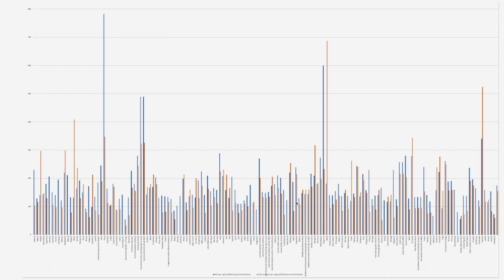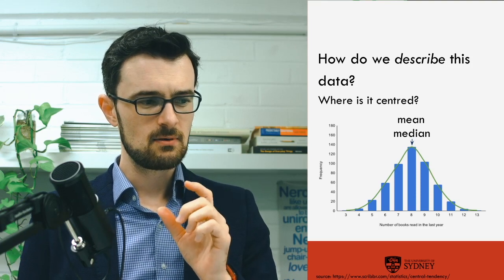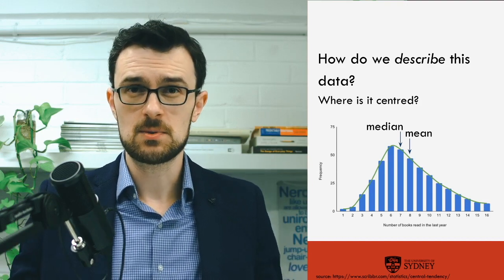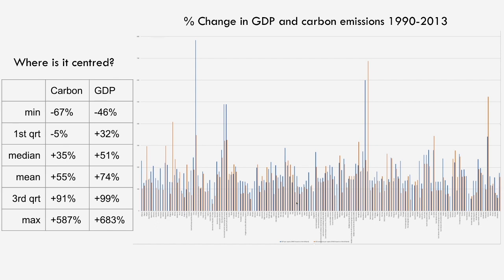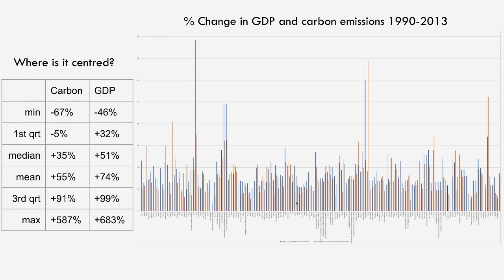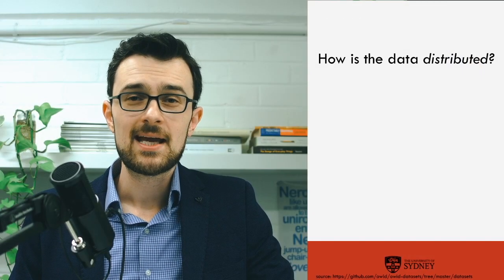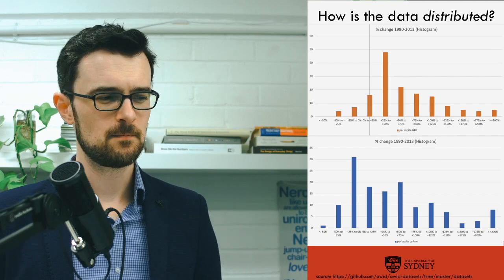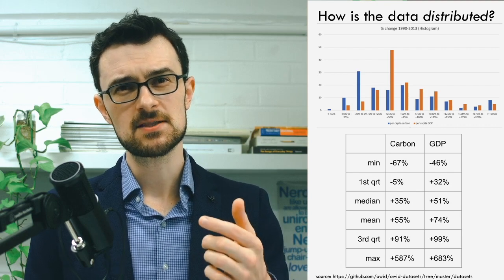Lecture 5.1: Exploring Data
This is part one of week five of the University of Sydney course DECO3100: Information Visualisation Design Studio, 2022 Edition.